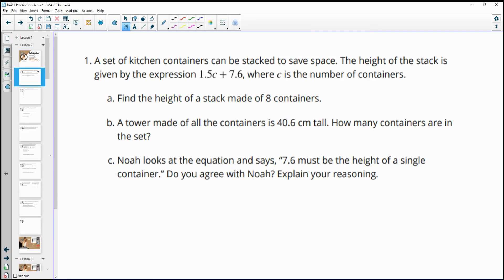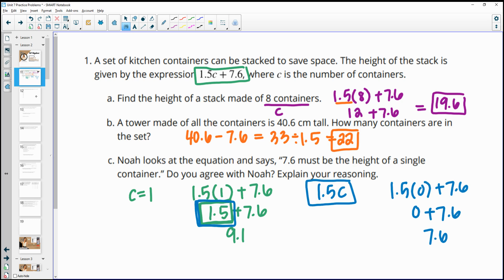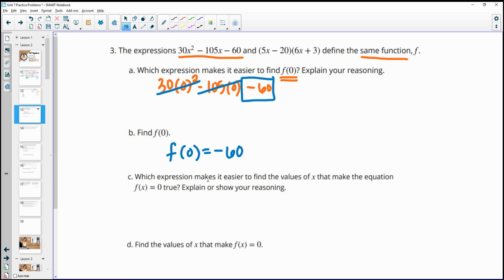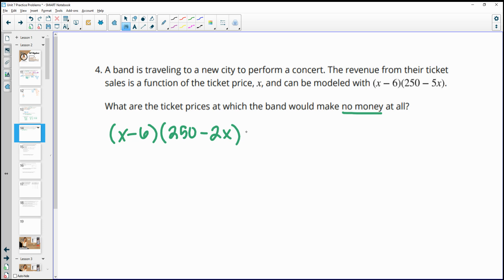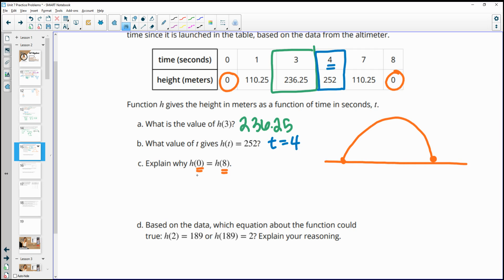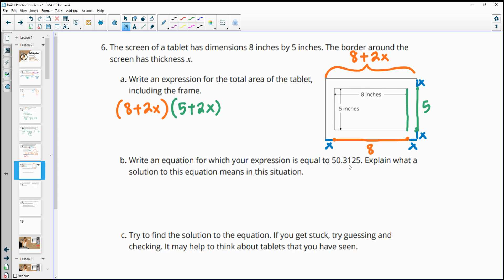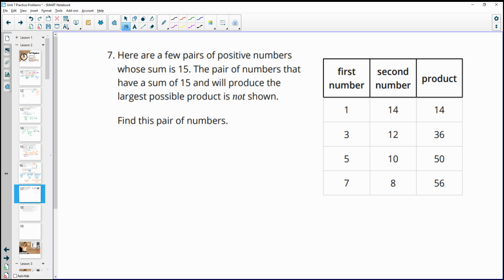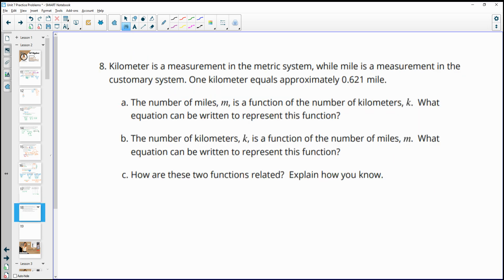Unit 7 Lesson 2 Practice Problems IM® Algebra 1TM authored by Illustrative Mathematics®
Unit Title: Quadratic Equations
Lesson Title: When and Why Do We Write Quadratic Equations?

Common Core Standards in This Lesson:
CCSS.HSA-CED.A.1
CCSS.HSA-REI.A.1
CCSS.HSA-REI.B.3
CCSS.HSA-REI.B.4
CCSS.MP1
CCSS.MP2
CCSS.MP4